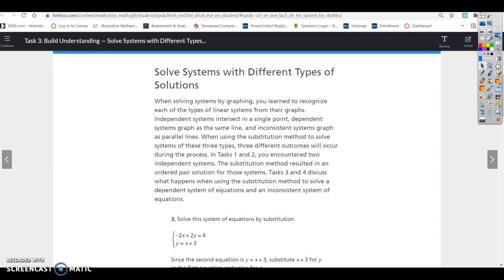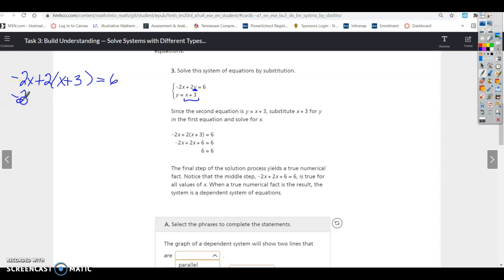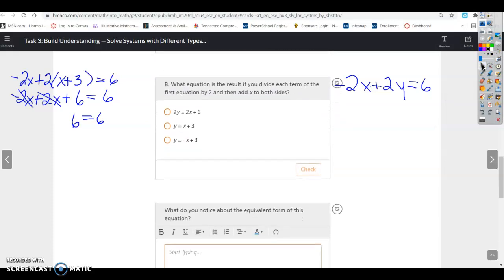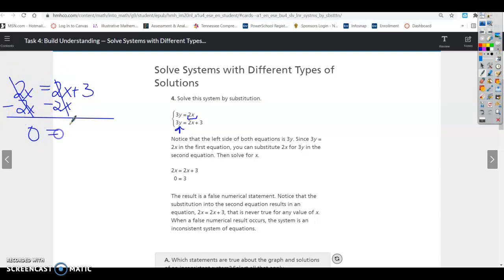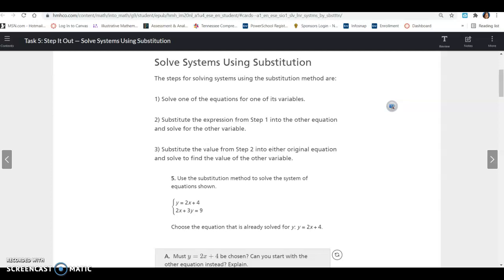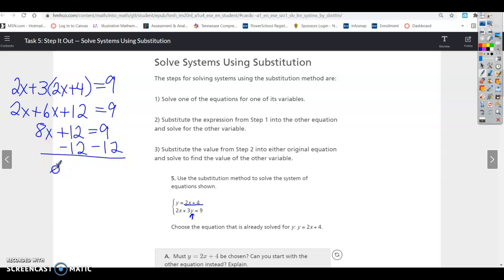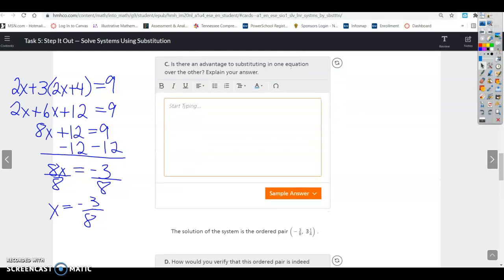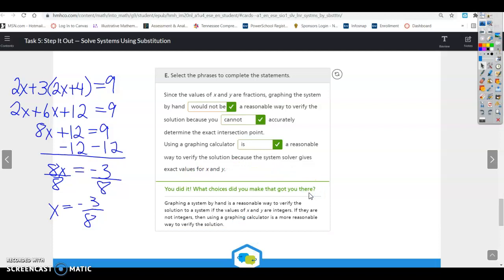Alg1_Lesson 9.2_Task3-5